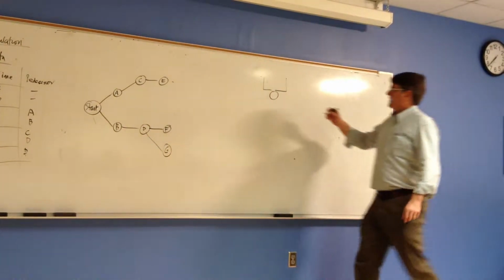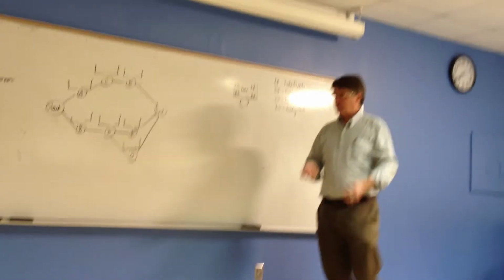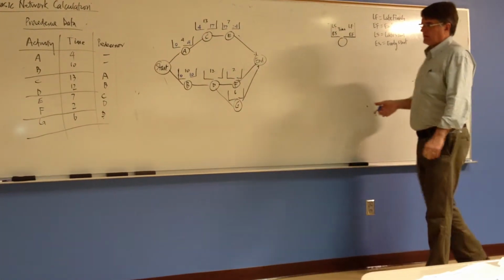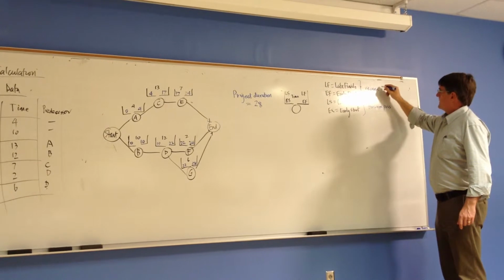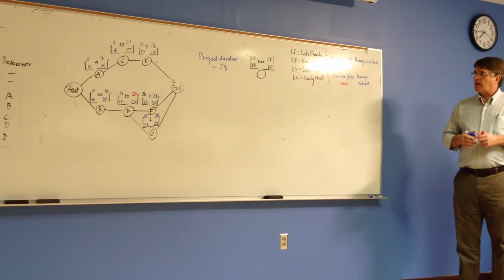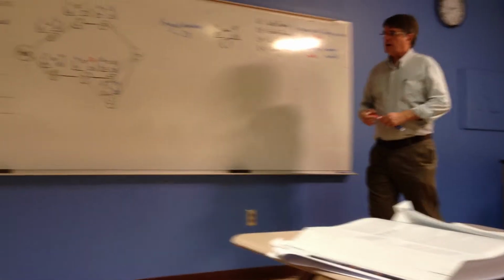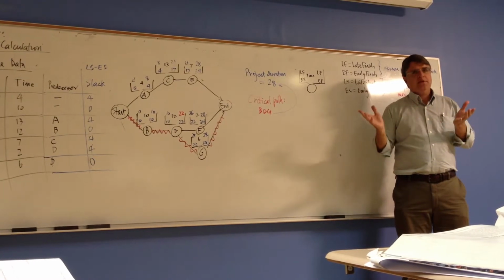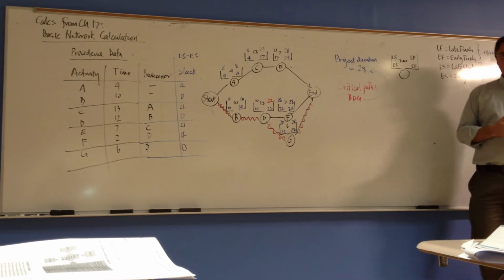Operations Management Test 2 Prep 6